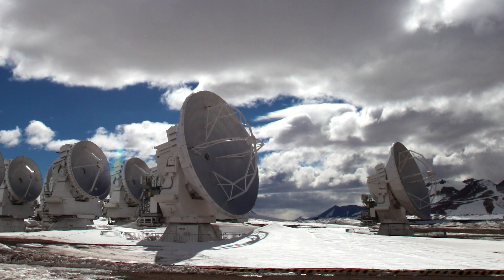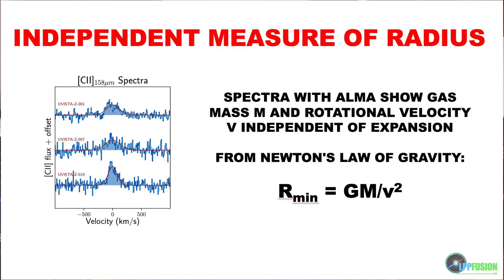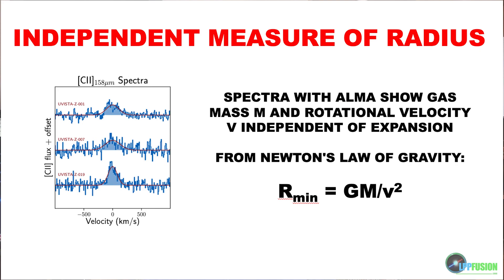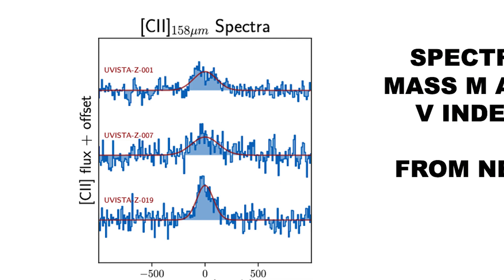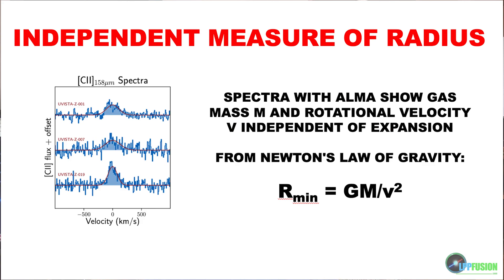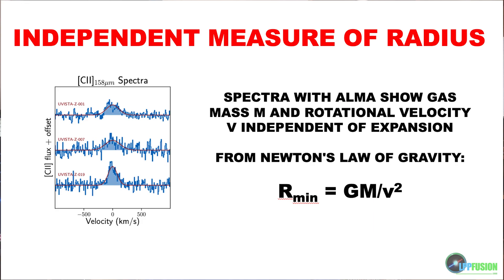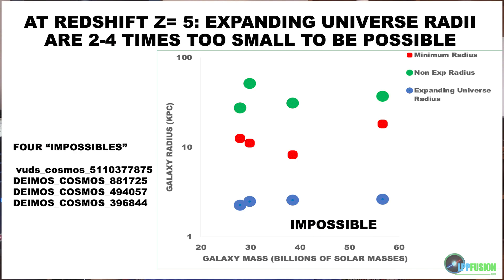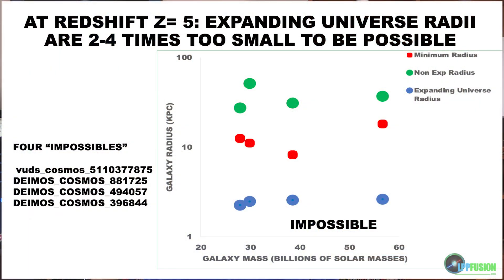Impossible Galaxies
In the fourth episode  of LPPFusion video series, “JWST and the Big Bang Never Happened Debate”, LPPFusion Chief Scientist Eric J. Lerner shows how data from the ALMA telescope further contradicts the Big Bang, expanding universe model. Independent measures of the sizes of distant galaxies shows that the Big Bang formulae for sizes can't be right--they would lead to impossible galaxies that have smaller size than these independent measures permit. But the galaxies are real--it is the Big Bang hypothesis that is impossible.

Help fund this independent research! (For little more than 50 cents a day, $200/yr) If you are following these videos, please know that this research is entirely funded by the public through our crowdfunding efforts. The knowledge of plasma we gain from studying the universe is directly helping to harness fusion energy here on earth in this decade. Help fund clean, cheap, safe and unlimited energy and get new knowledge of the cosmos at the same time--for only 50 cents a day! Fusion needs you! Current Wefunder campaign ends Dec.9!

Here is the scientific report on the ALMA data: arXiv:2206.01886v2
Some of the data our analysis is based on: arXiv:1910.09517v2
See figure 7 here to see impossible galaxies--those with gas masses larger than the total mass when calculated with Big Bang formulae: arXiv:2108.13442v1

You can read the technical papers that describe in detail why the Big Bang hypothesis is contradicted by observations for yourself, even though they were censored by the cosmological orthodoxen: